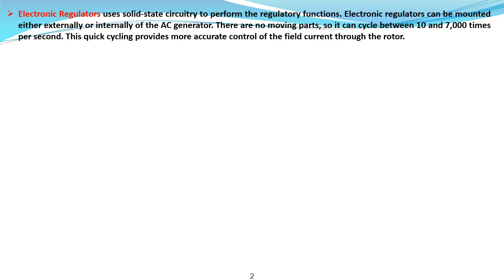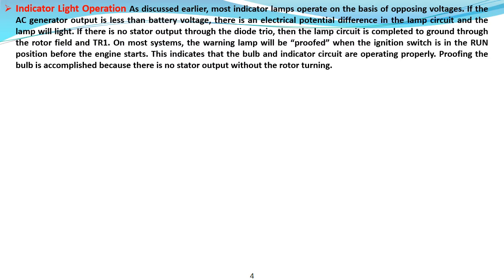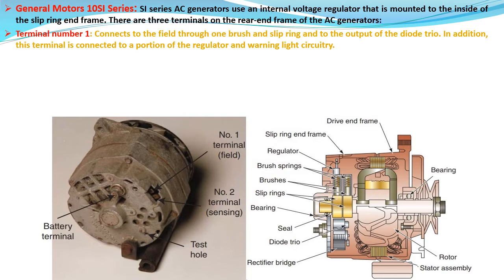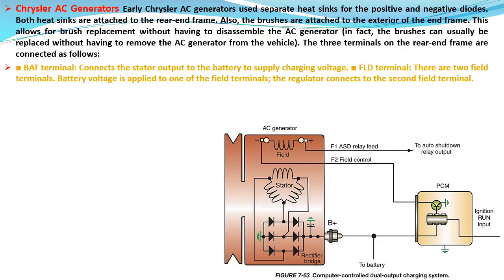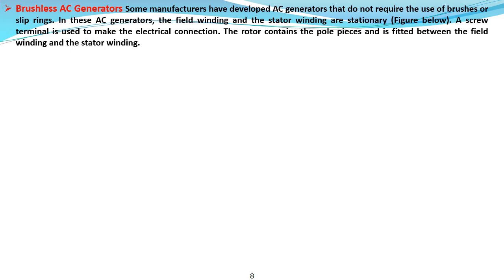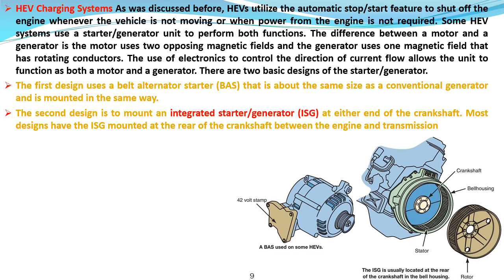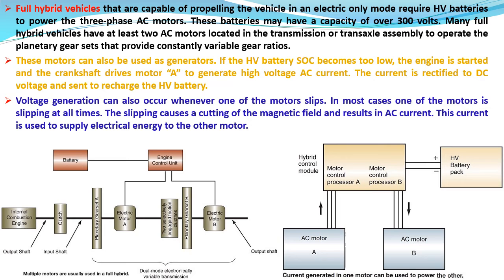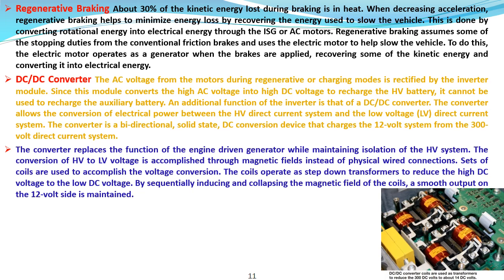L6 Charging System II